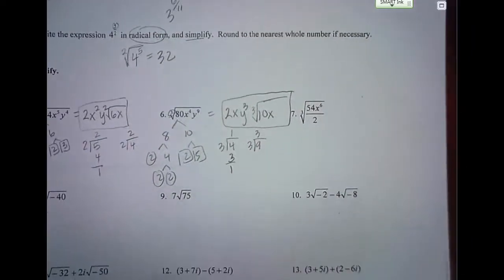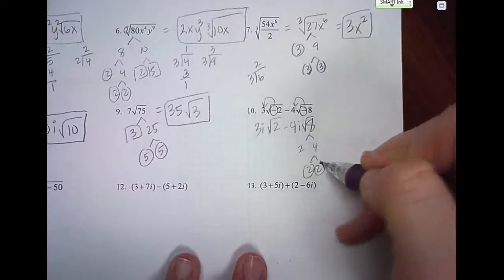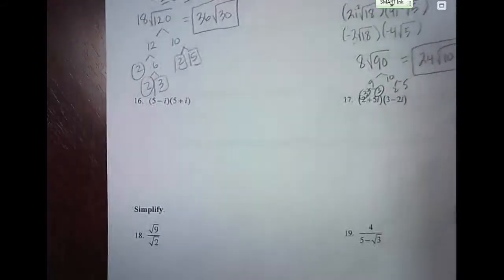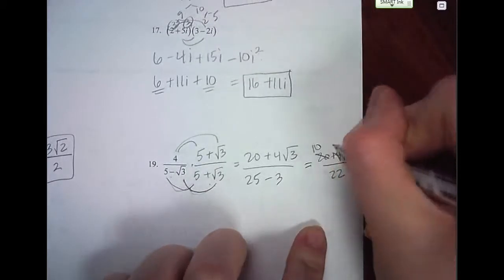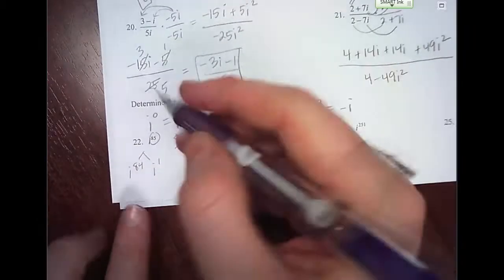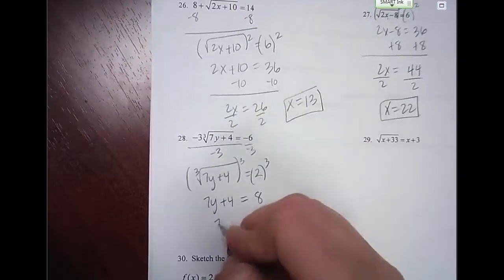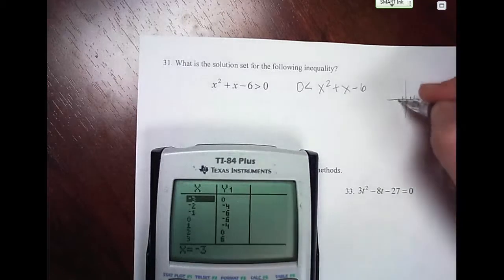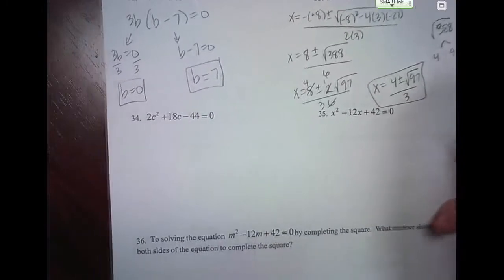5th Six Weeks Review Algebra 2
5th Six Weeks Review Circles and Quads